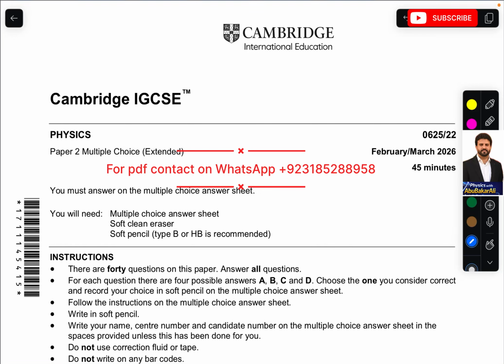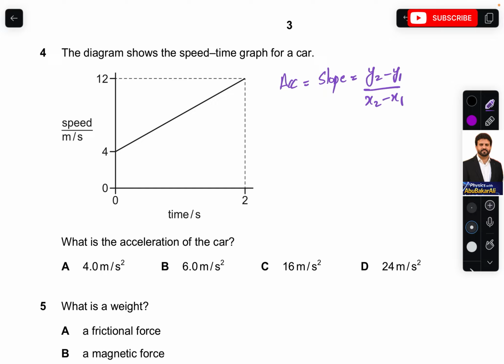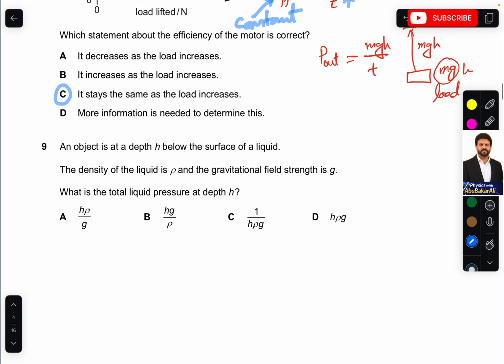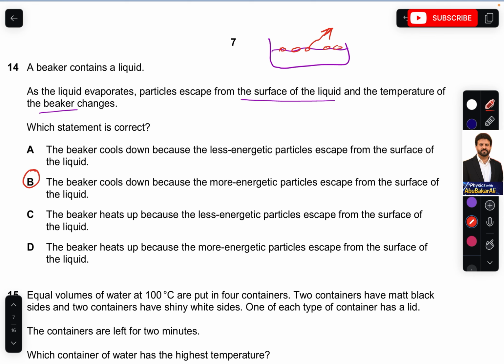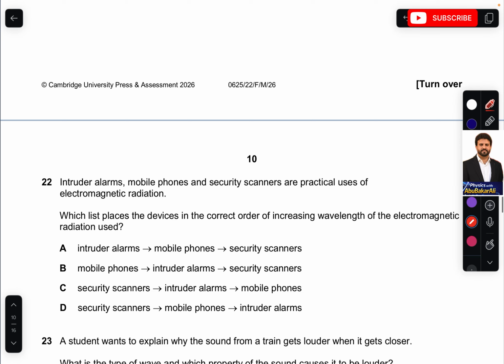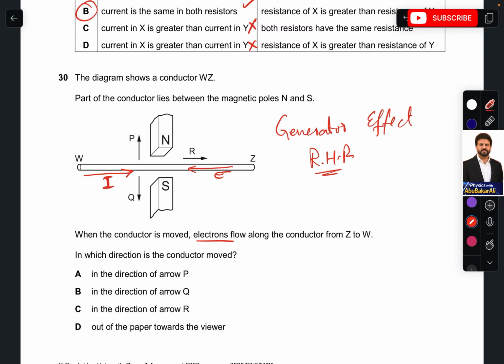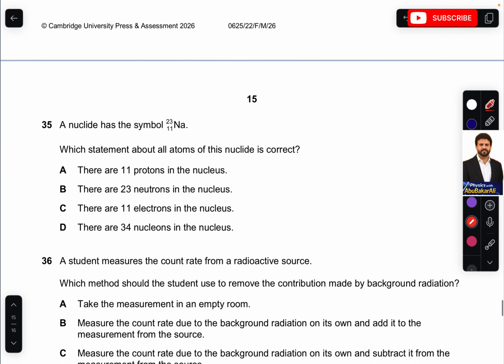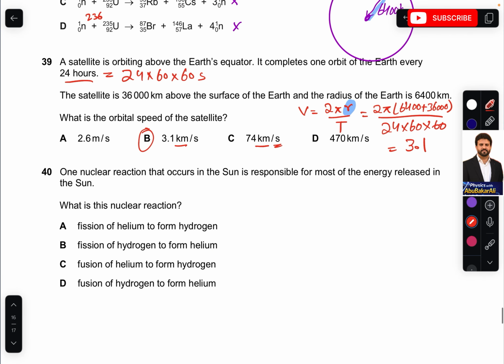0625/22/F/M/26 Solved Paper | 2026 Physics Paper Prediction | IGCSE Physics Paper 2 Extended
In this video, Abu Bakar Ali from Easy Physics Logic solves the complete IGCSE Physics 0625/22/F/M/26 Paper 2 (Extended) with detailed explanations, examiner tips, and smart solving techniques.

✅ Complete Step-by-Step Solutions
✅ Conceptual Explanations
✅ Examiner Tricks & Tips
✅ Important Exam Patterns
✅ Cambridge IGCSE Physics Preparation

If you are preparing for Cambridge IGCSE Physics exams, this video will help you improve your understanding and maximize your marks.

📌 Paper: 0625/22/F/M/26
📌 Subject: IGCSE Physics
📌 Variant: Paper 2 Extended

👨‍🏫 Abu Bakar Ali
Cambridge Trainer | 10+ Years Experience

📸 Instagram & Facebook: Easy Physics Logic